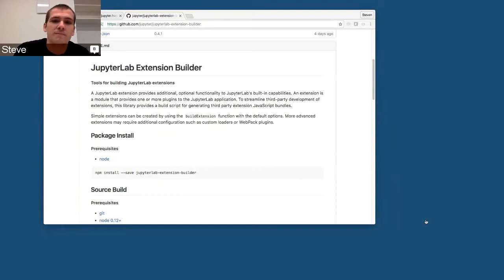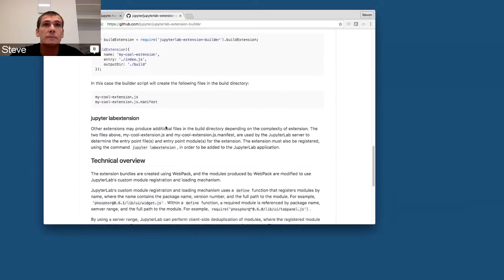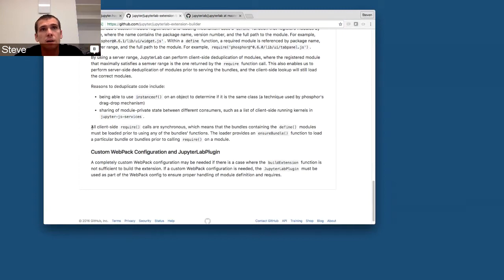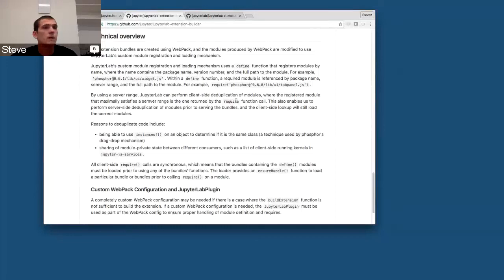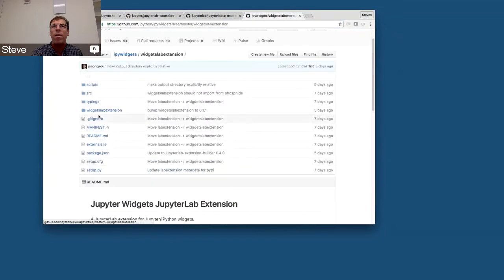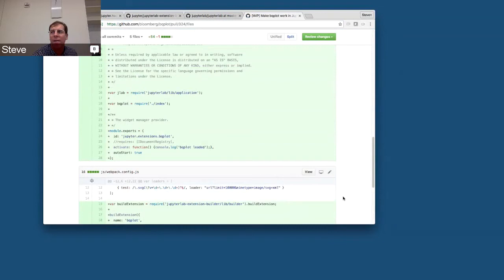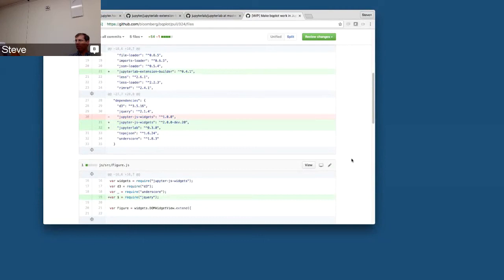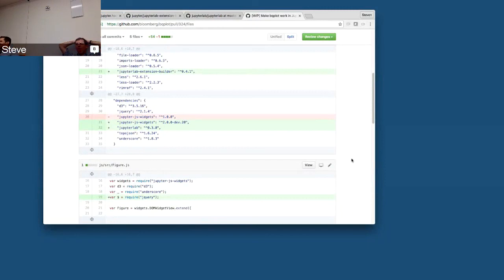JupyterLab Sprint Week 2016, 3rd Party Extensions, September 20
JupyterLab Sprint Week 2016, 3rd Party Extensions Overview by Steve, September 20, 2016